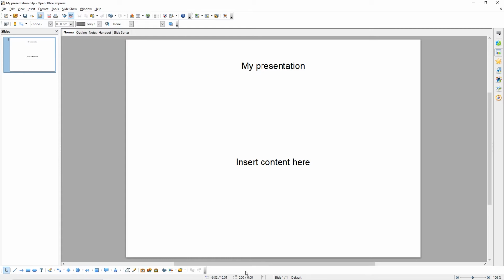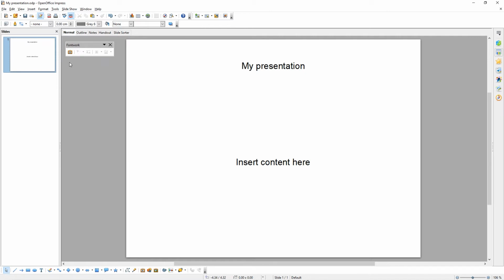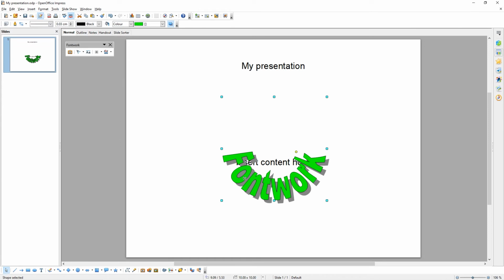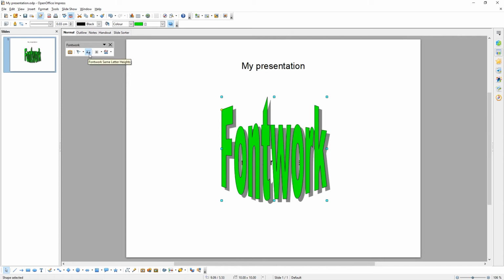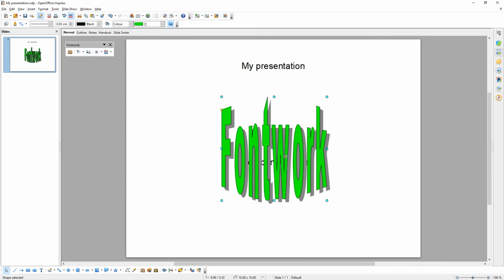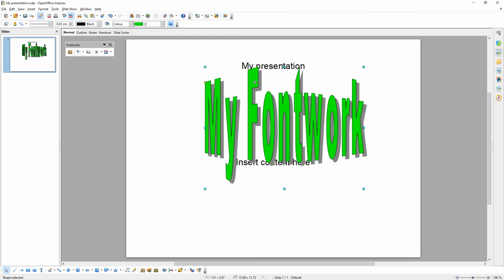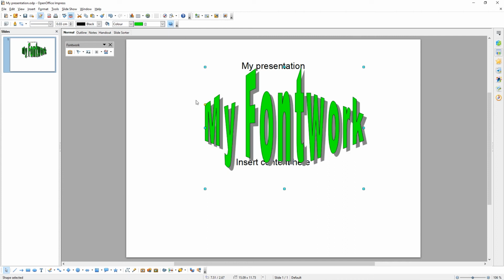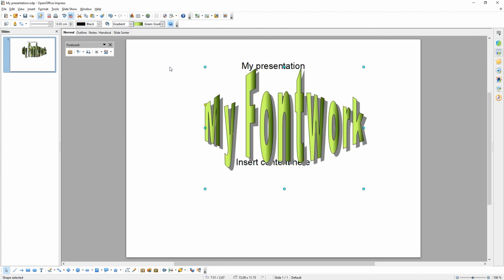Fontwork (WordArt) Tutorial: Open Office Presentation/ Impress (2021)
Open Office Impress/ Presentation is a free, open source alternative to Microsoft PowerPoint. It is powerful presentation software that can be downloaded

Fontwork is the open office equivalent of WordArt. It's a way of creating colourful, artistic text to include in your presentations. In this tutorial we show you how to view the drwing and fontwork toolbars in Open Office Presentation. We then show you how to use these toolbars to insert fontwork, chnage the text of your fontwork, change the shape and style of the fontwork. We finally show you how to customize the colours used in your fontwork, including how to use a gradient of colours for the fontwork.